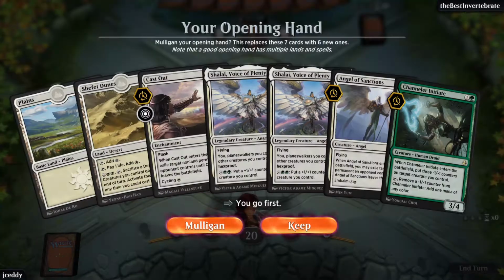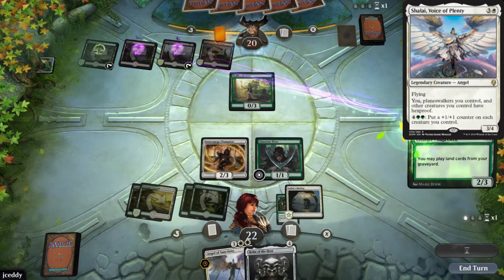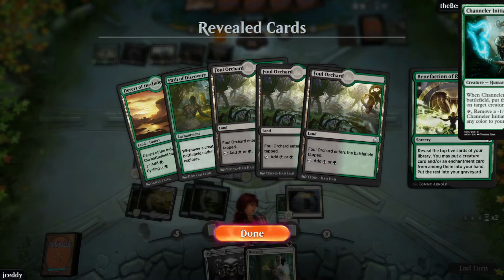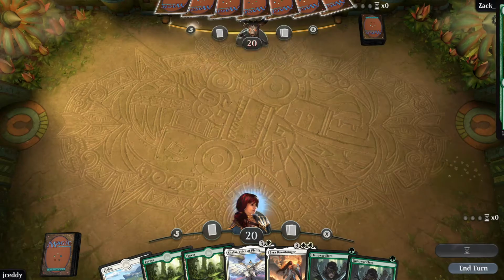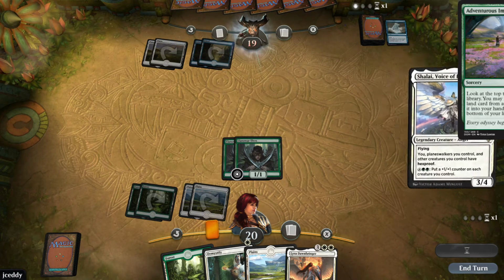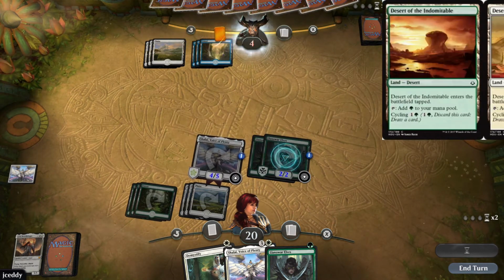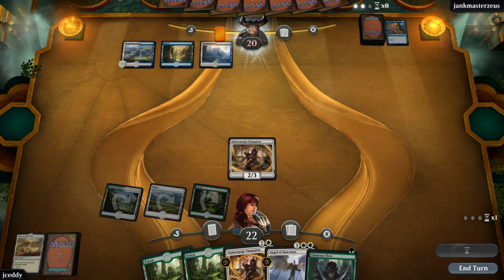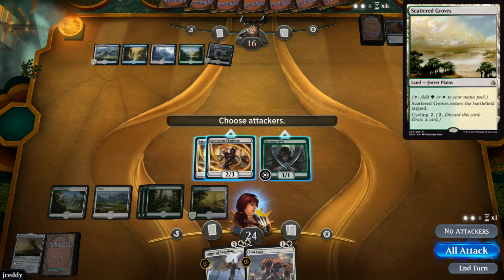Magic Arena - G/W Angels Gameplay and Deck Tech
Gameplay and Deck Tech video for G/W Angels.

Decklist:
Creature
2 Carnage Tyrant
4 Sunscourge Champion
4 Angel of Sanctions
3 Channeler Initiate
1 Thrashing Brontodon
3 Shalai, Voice of Plenty
1 Serra Angel
3 Lyra Dawnbringer image
4 Llanowar Elves

Instant
1 Demystify

Sorcery
2 Adventurous Impulse

Enchantment
2 Ixalan's Binding
2 Cast Out
2 Seal Away

Artifact
1 Treasure Map
1 Oketra's Monument
1 Helm of the Host

Planeswalker
1 Gideon of the Trials

Land
4 Sunpetal Grove
1 Desert of the Indomitable
2 Desert of the True
1 Shefet Dunes
3 Scattered Groves
6 Plains
5 Forest